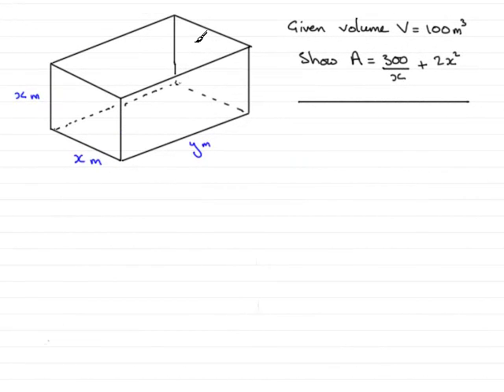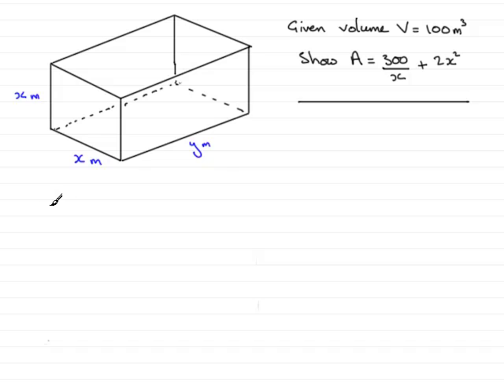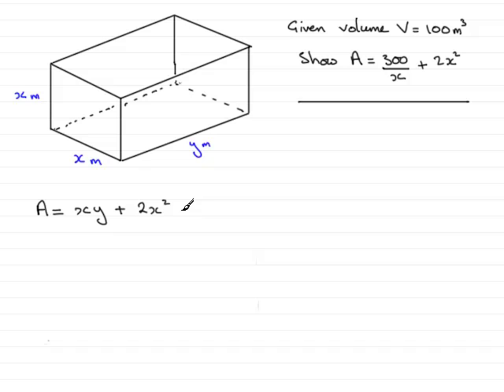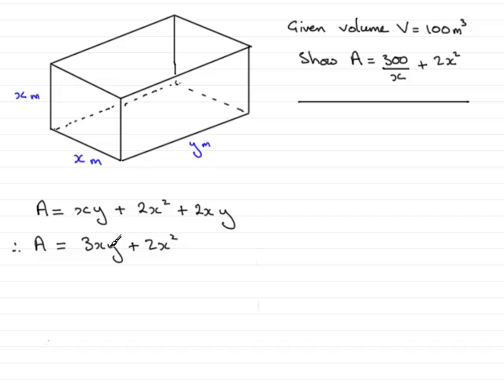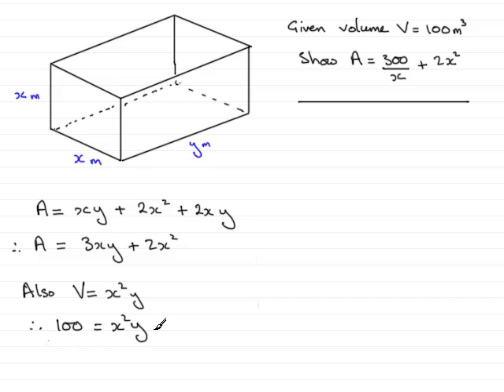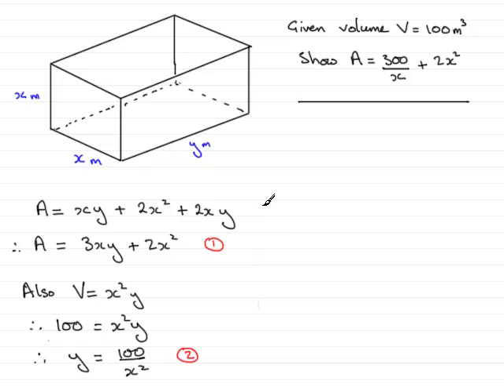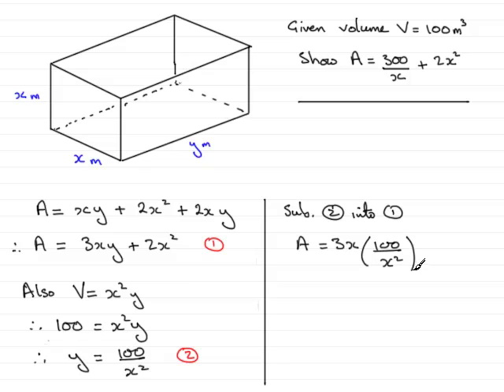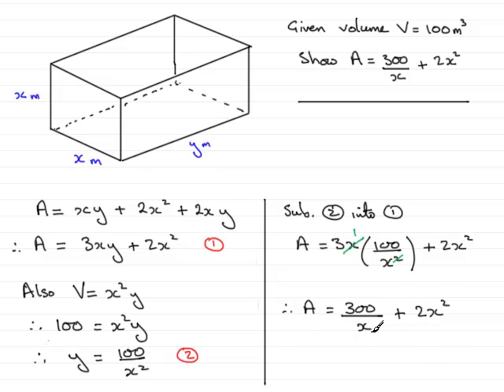A-Level Maths Edexcel C2 January 2008 Q9a ExamSolutions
This question is the lead up to finding the minimum surface area of an open cuboid given a constant volume. To see this and other questions goto ExamSolutions